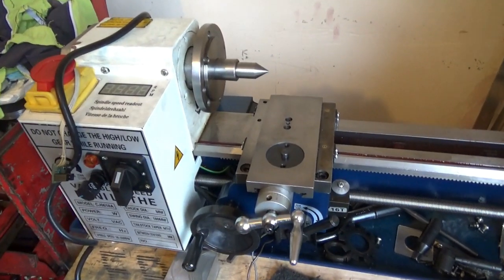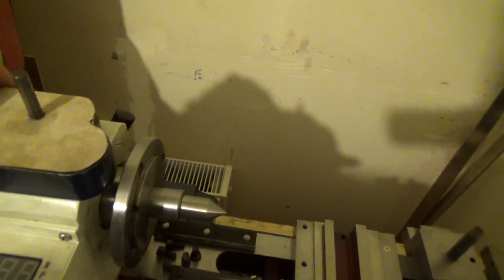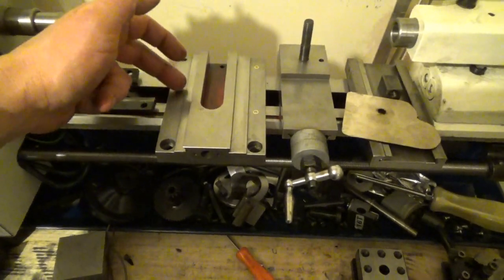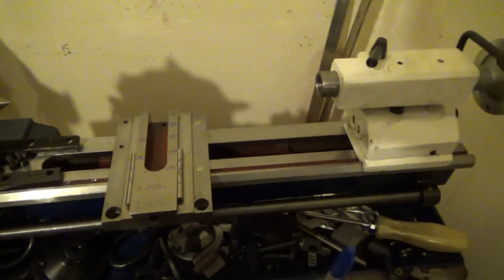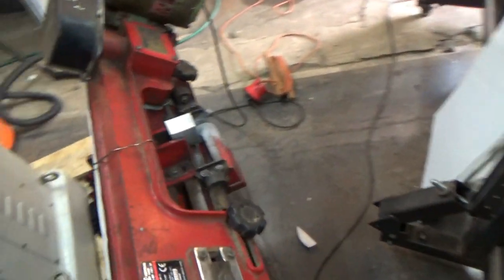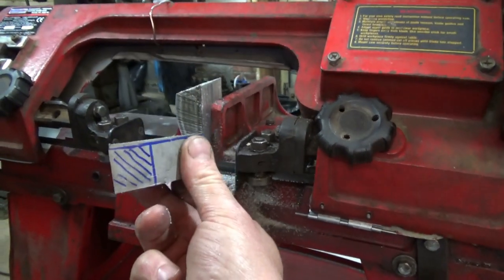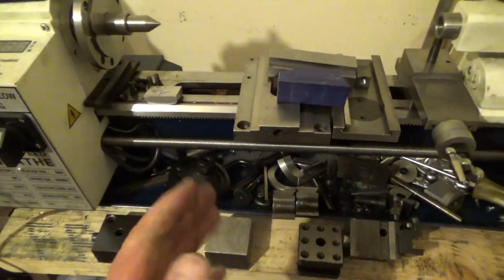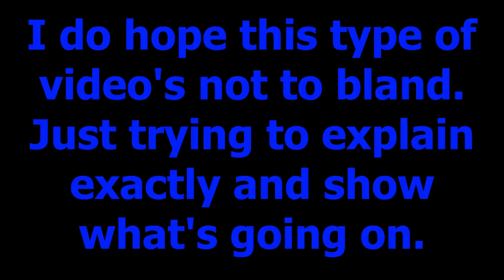No6: Chinese Mini Lathe Essential Mods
Being able to make accurate parts is what lathes are about.  So these essential modifications must be done before I test this little beast out.

Clearly a carriage lock and stop are extremely important. Holding an accurate stable position while facing can be achieved with both the lock or the stop.  The lock being a lot easier method to hold the carriage in position.  However turning up to a shoulder or protecting your tool from wondering into the chuck jaws are better done with a carriage stop.  Hence both essential.

These lathes being so shoddily constructed need a few mods around the slide ways too.

This little lathe is about to meet some serious metal.  The first real job already lined up is turning some EN9 25mm axels. Then it has an EN19T chuck repair job to carry out.  So some really hard tests high accuracy requirements right out the bag.

CAN IT DO WORK OR IS JUST FOR PLAY?